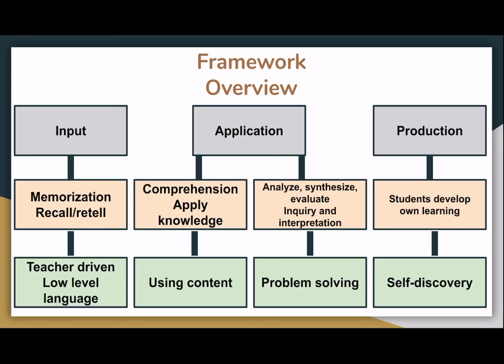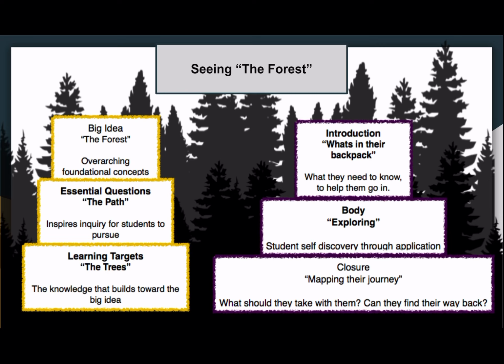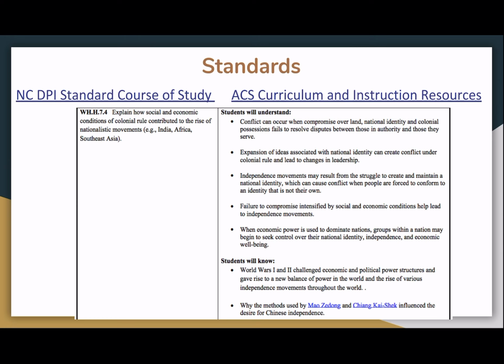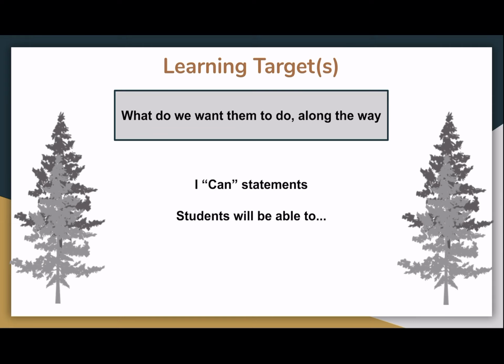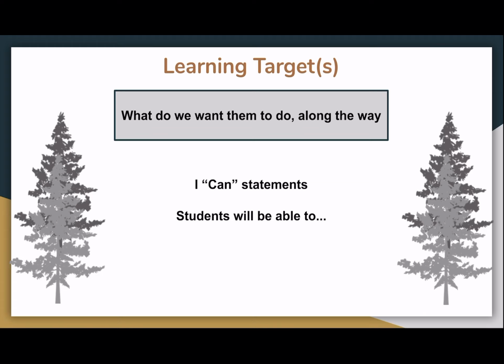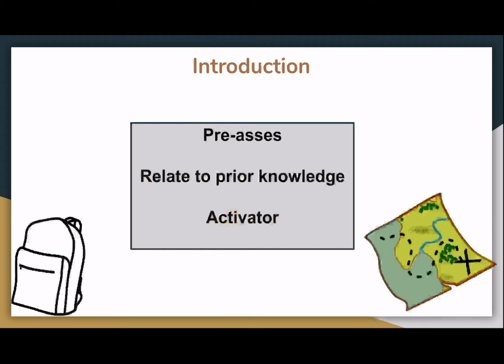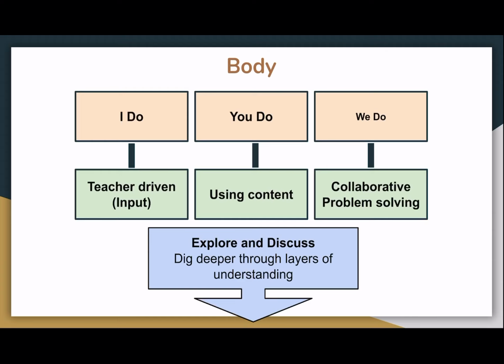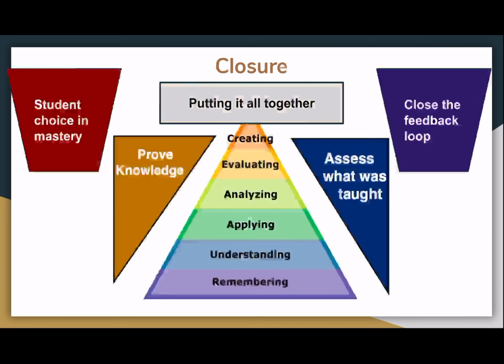LESSON PLANNING PD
Lesson planning Professional Development using Flipped classroom model